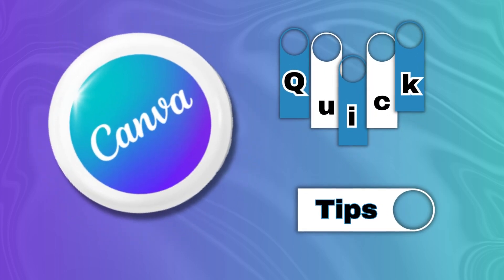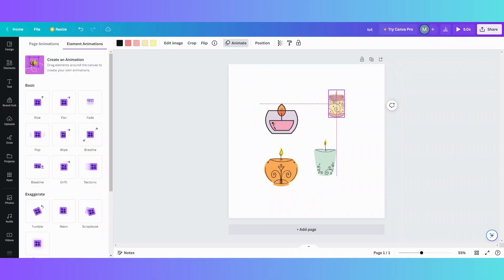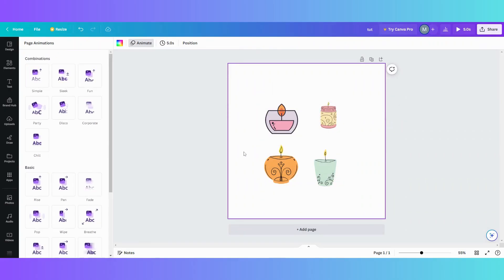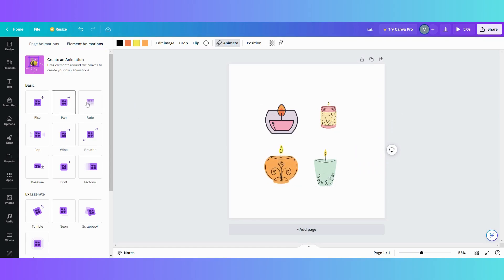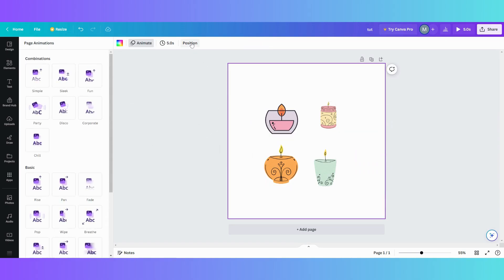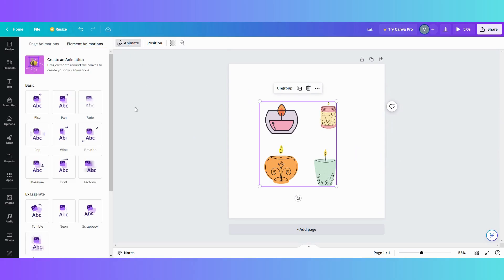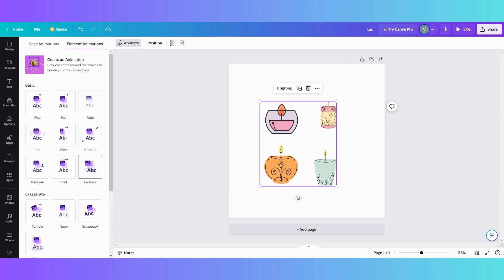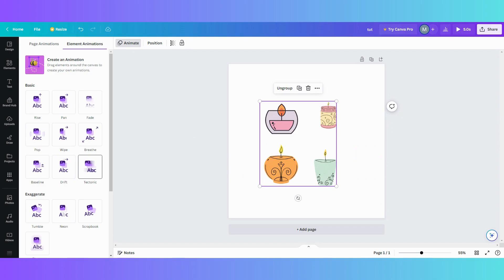How to Animate Grouped Items in Canva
In this tutorial, I will show you how to animate a group of elements in Canva. This tutorial will show you how easy it is to do.